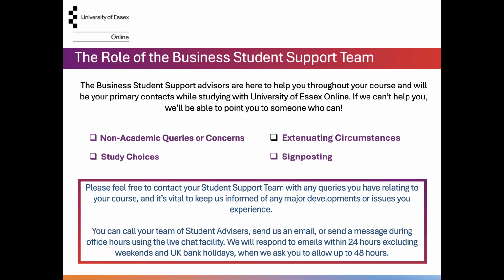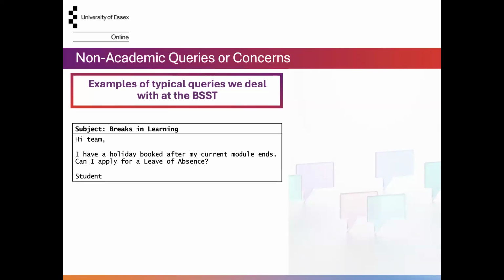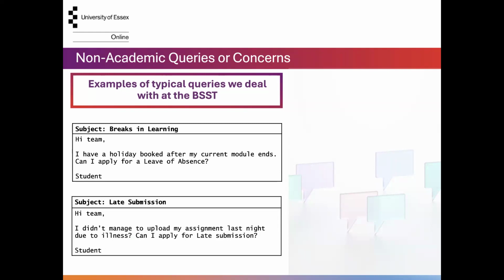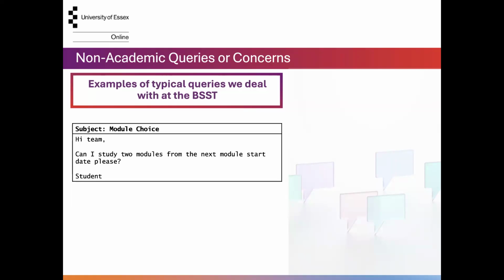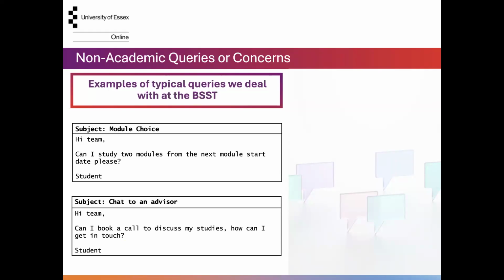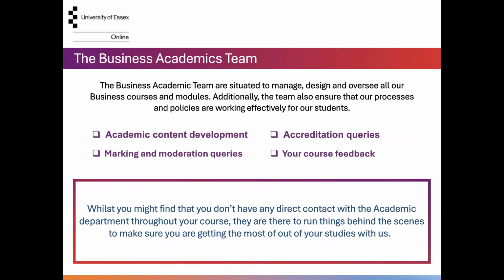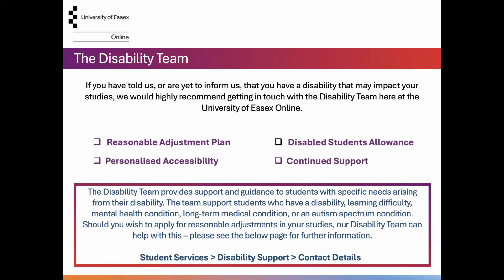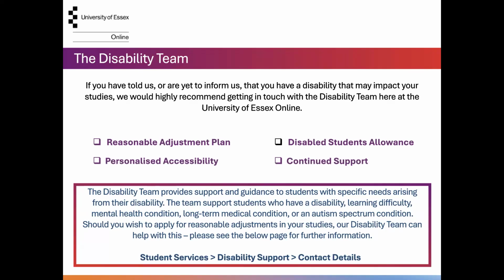Unintentional ASMR - University of Essex Online Welcome Call